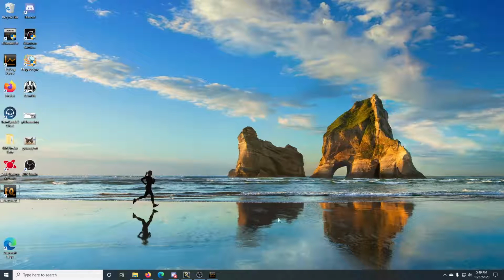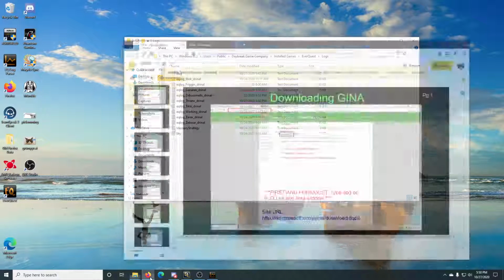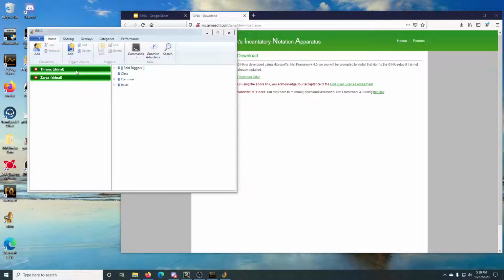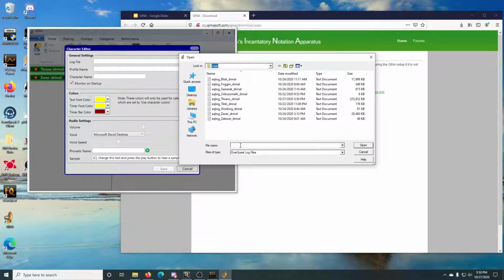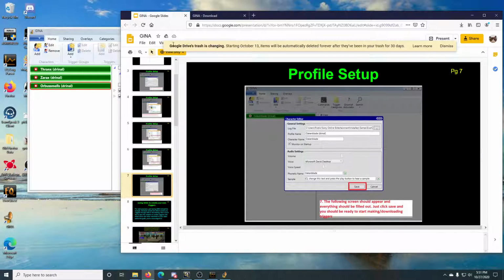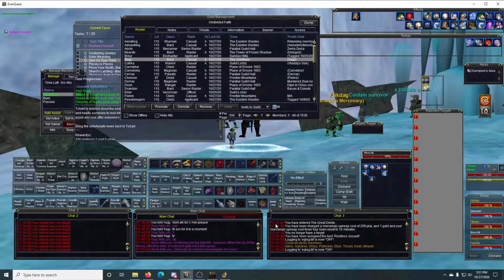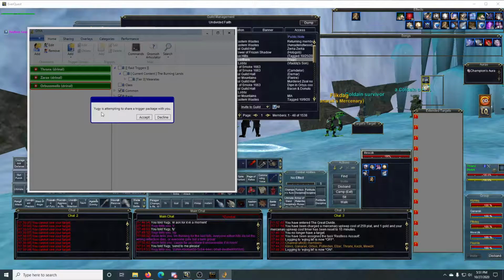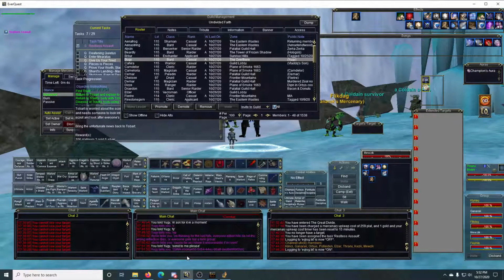How to upload and install G.I.N.A. (everquest audio triggers)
Hello all, quick video on how to install gina and to make your own triggers.